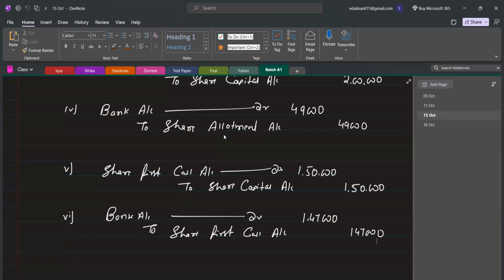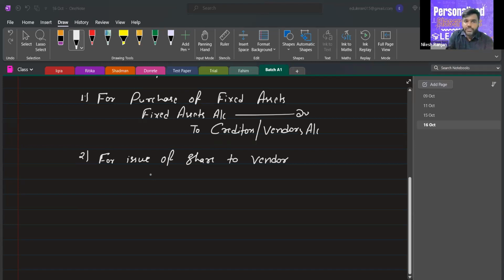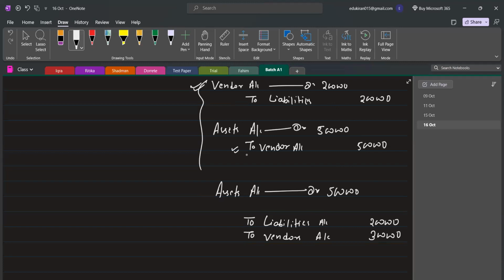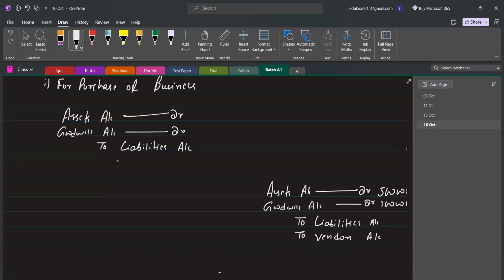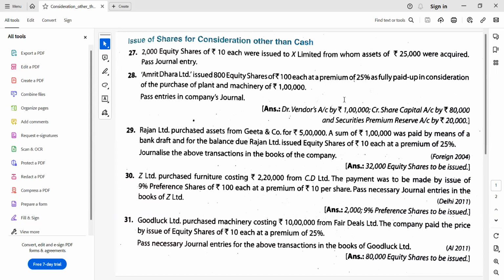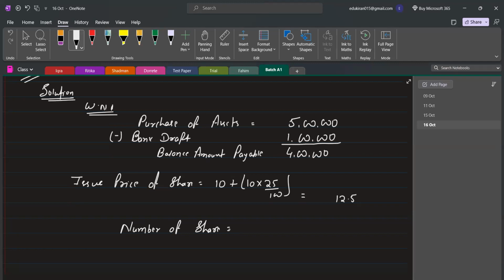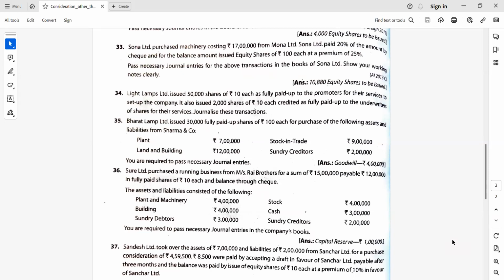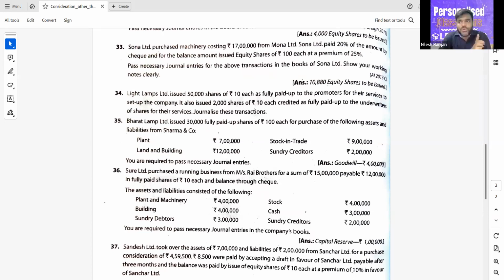Learnivio | Issue of Share for Consideration Other Than Cash | Share Capital | Lect A1 16-10-2023